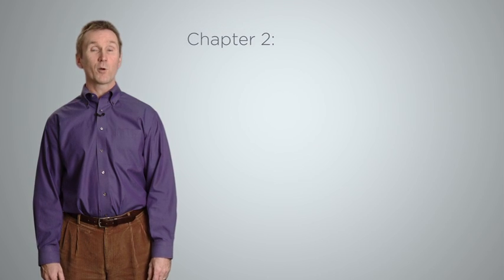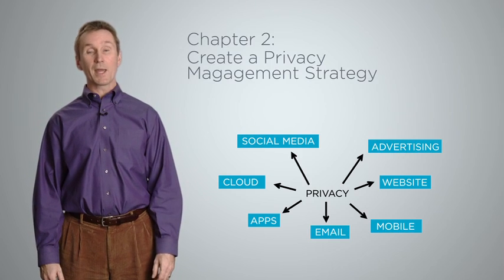Chapter 2: Create Privacy Management Strategy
How to create a Privacy Management Strategy.   Some questions to answer: What data do you collect?  How long do you keep it?  Who do you share it with?  What channels do you use to collect data? Are you marketing outside the US?